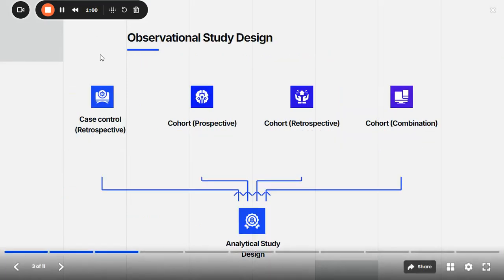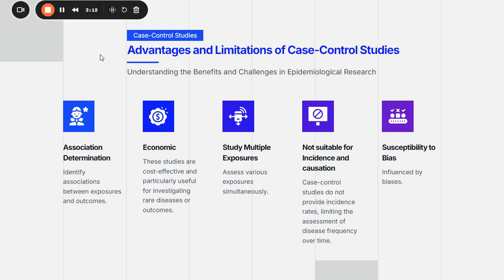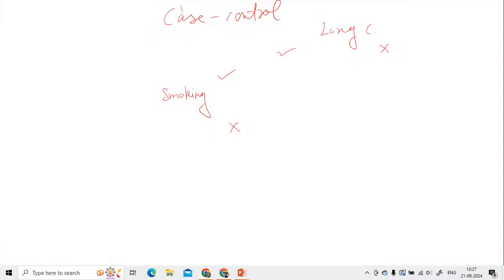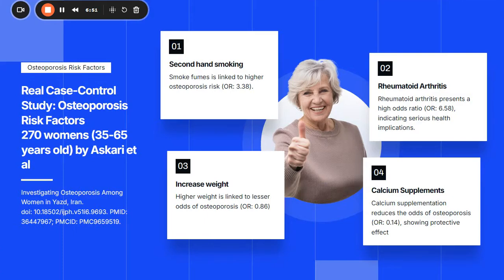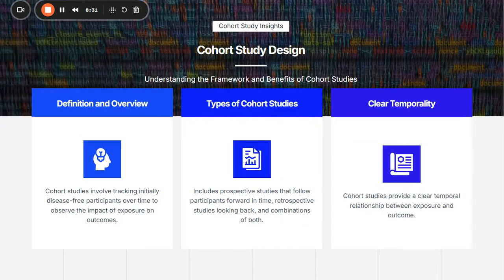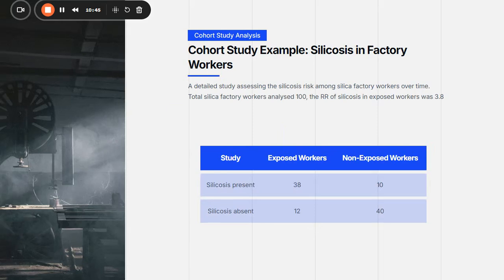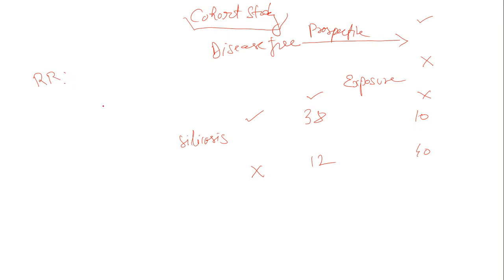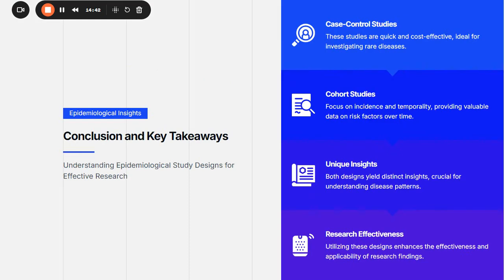The video brief about Analytical study design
This video describe in-depth on the concept of Analytical study design (Case-Control and Cohort Study) explaining with examples, advantages, and disadvantages.